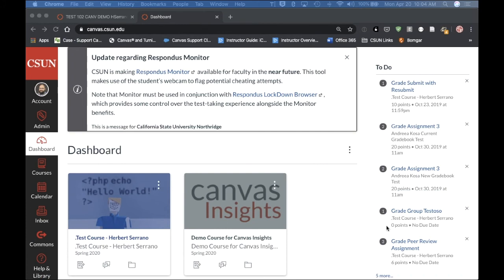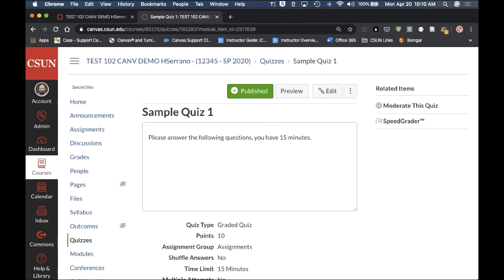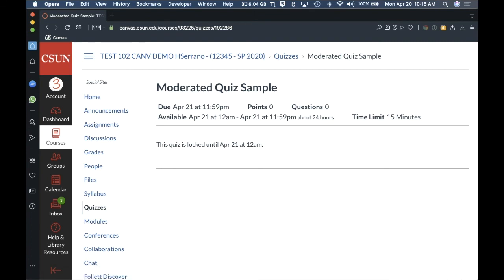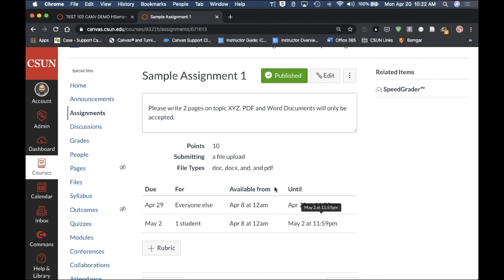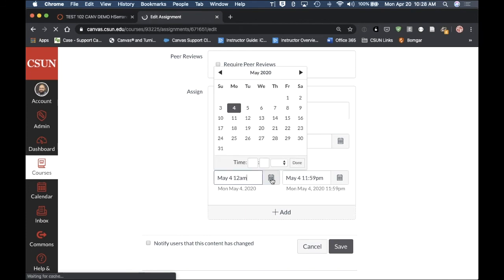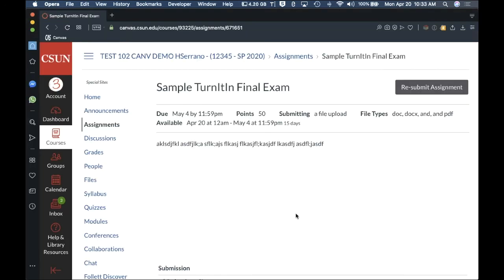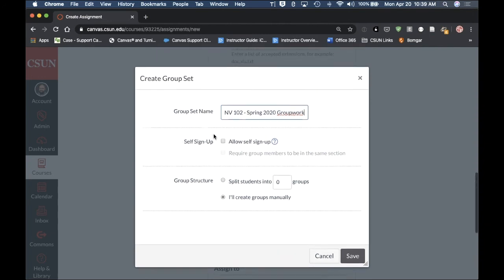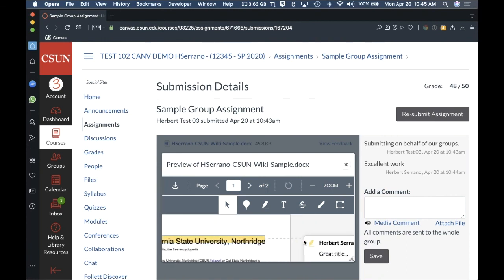Canvas Intermediate Workshop - April 20 2020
This workshop will cover the advanced features in Canvas for teaching your course online.